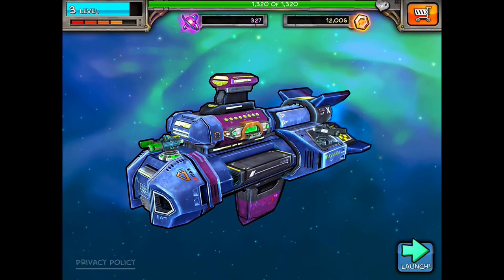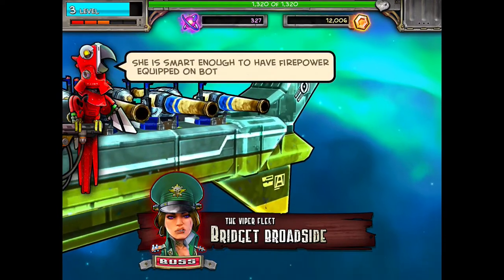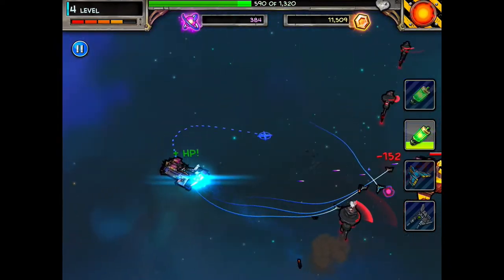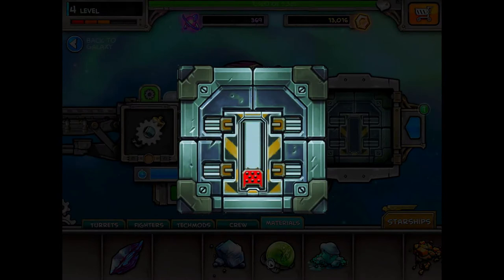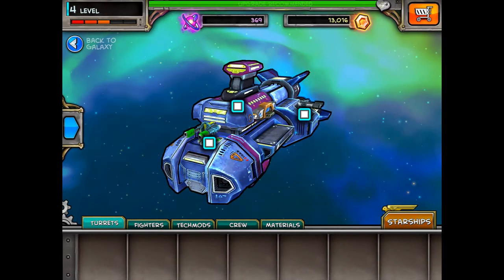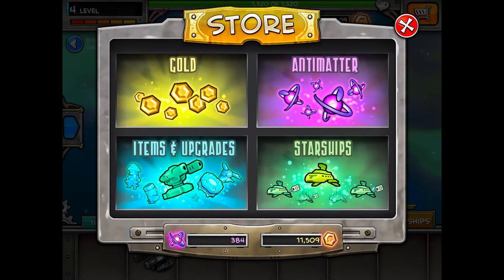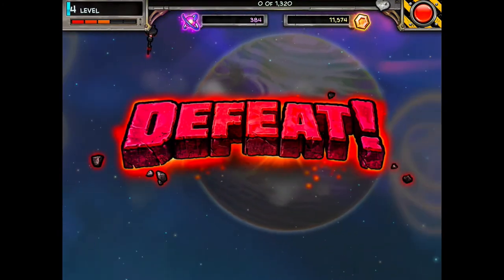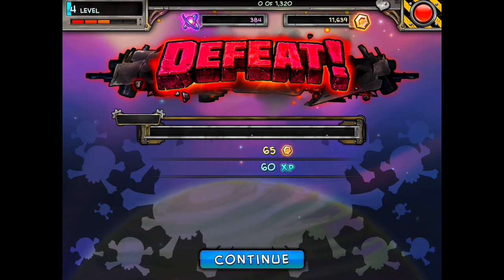PlunderNauts iOS Game review and Game Play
PlunderNauts is a fast action space combat game.  Travel from system to system fighting other pirates.  Steal the loot and upgrade your ship.

PlunderNauts is a really fun game to play, addictive with really nice graphics

Download link from the app store